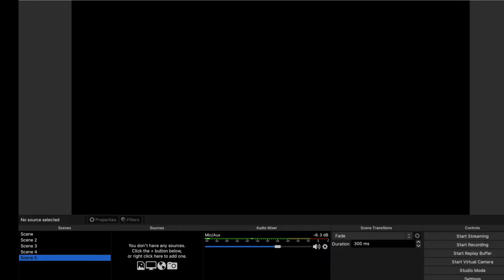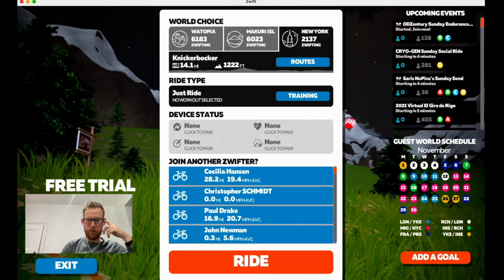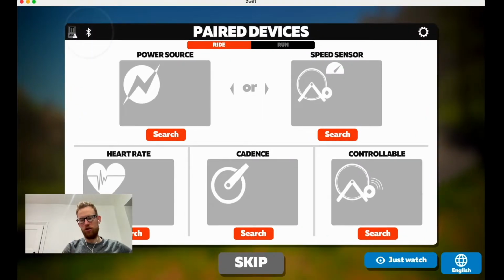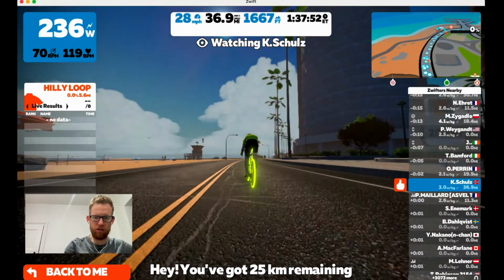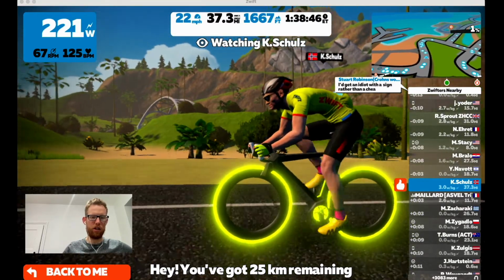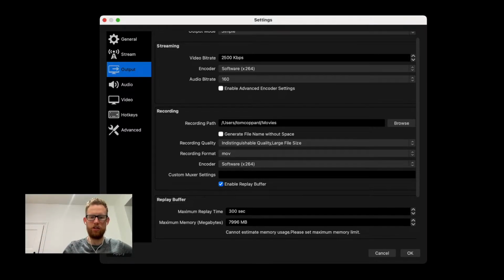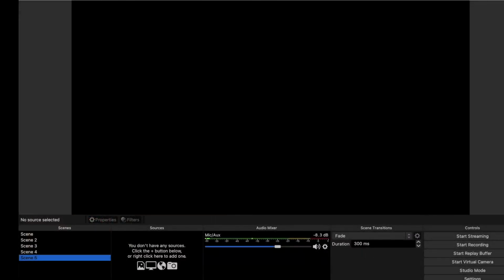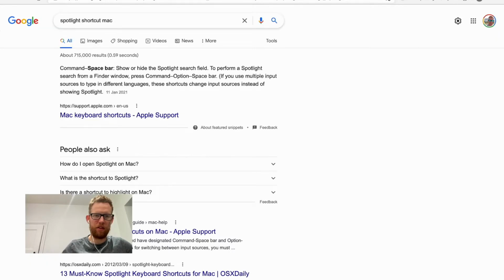OBS Studio demo on Macbook Pro M1 Pro recording Zwift.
OBS Studio is an opensource software available on macos for production, notably used by streamers for gaming.

Zwift is a popular online cycling fitness game which when combined with a smart turbo trainer.

iMovie is a application available able on macos for post-production.

This is a live recording on a Apple Macbook Pro 14" 2021 8 Core

I am a new user to MacOS and this is an opportunity for me to tinker with a combination of the above + Youtube.

Advice and guidance much appreciated - particularly on audio!